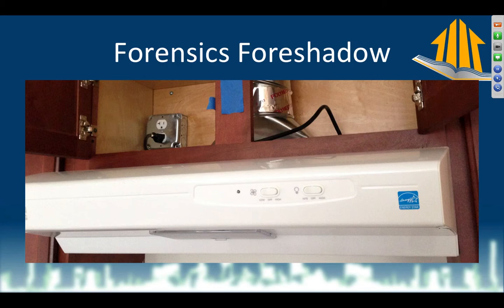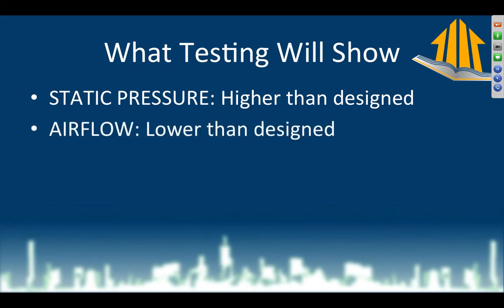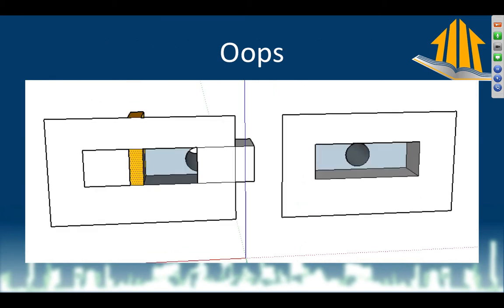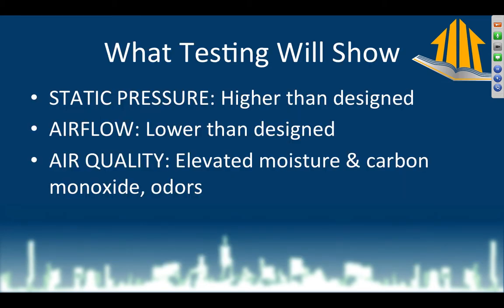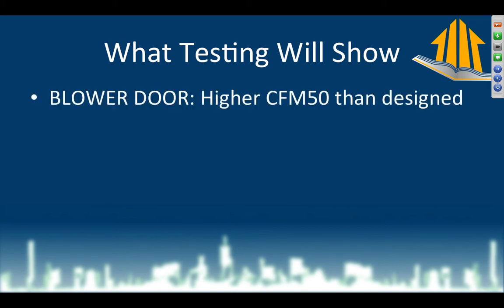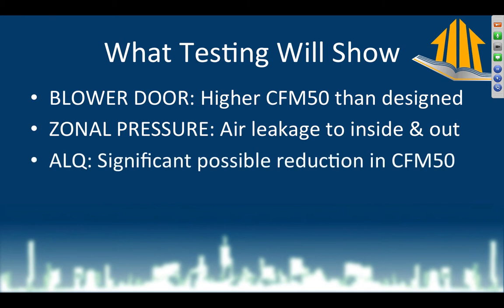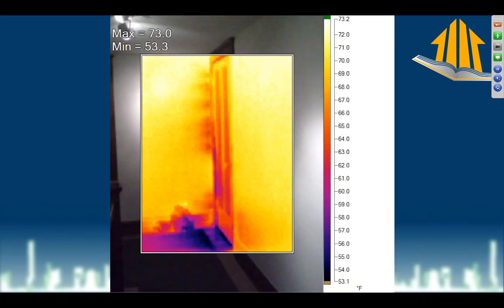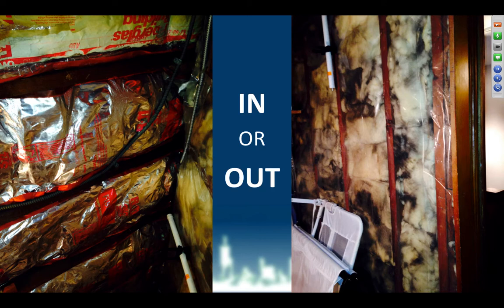What Building Forensics Will Find: MASTERMIND WEBINAR FEB 2015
You can't hide anything in construction nowadays- modern testing tools are super high-tech, and the techniques are tried and true. When Corbett gets hired to use performance testing to find the causes of problems in new and old homes, it always comes down to some simple misunderstanding in the building process, something easily avoidable, something dumb.
On the First Wednesday of February, get a tour through three scenarios that might look fine on the surface, but which will result in problems, callbacks, lawsuits, and forensics later. You won't need rescuing if you do it right the first time! Proof Is Possible!